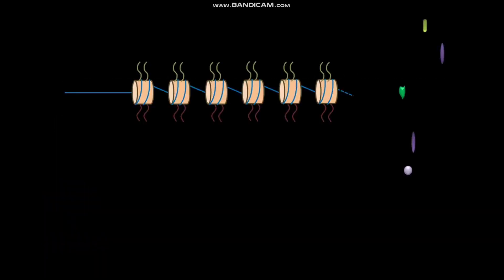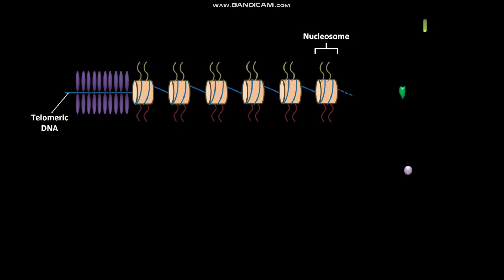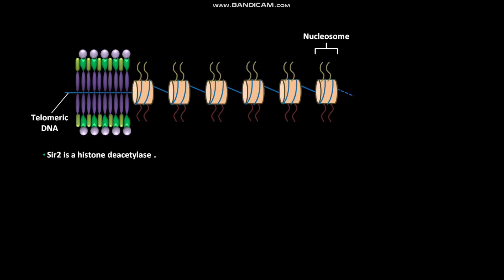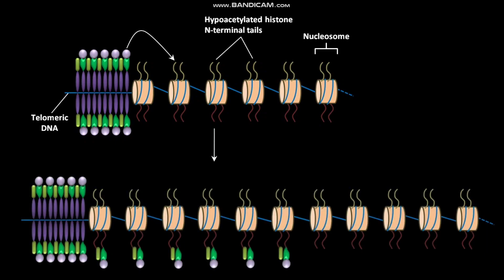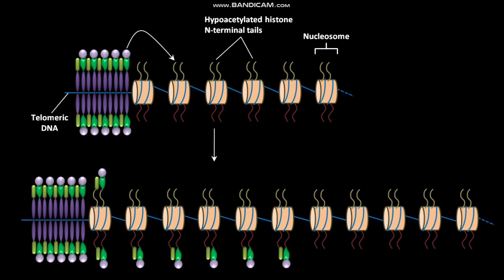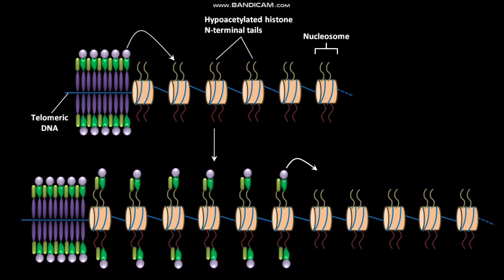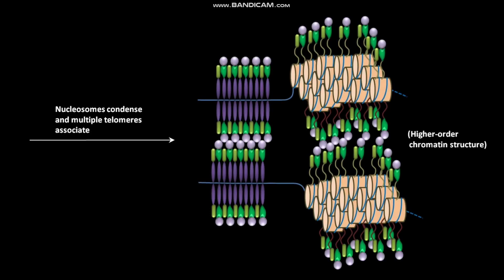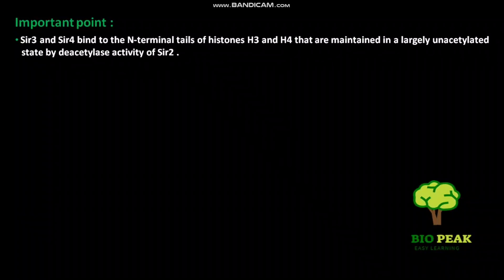Silencing mechanism at yeast telomeres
In this video we have discussed about the silencing mechanism at yeast telomeres .In this process the proteins like RAP1 , Sir2 , Sir3 , Sir4 are involved .